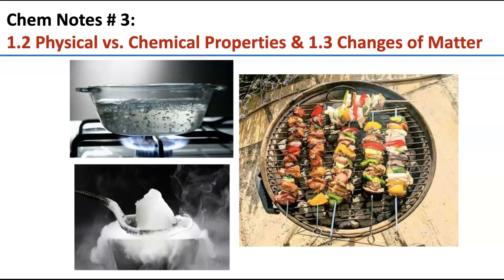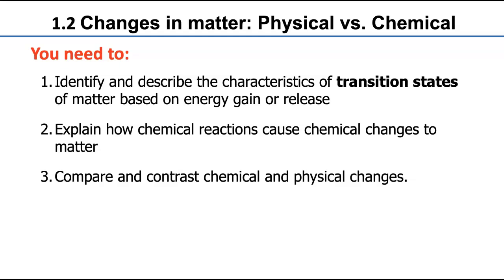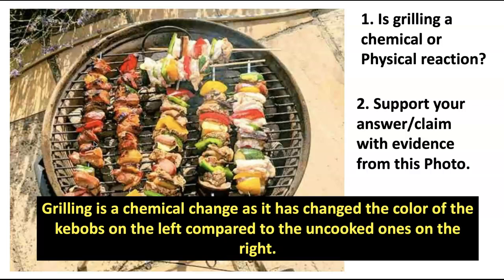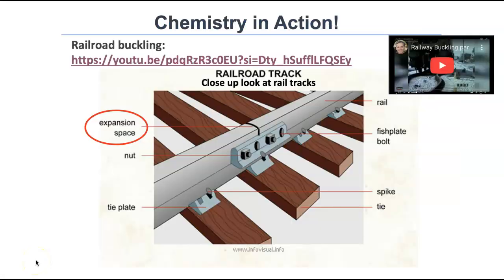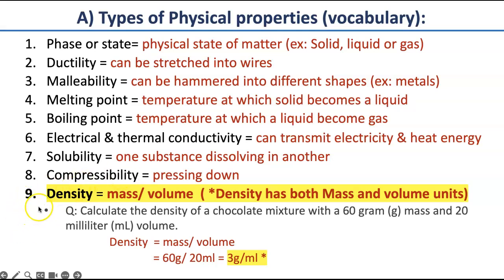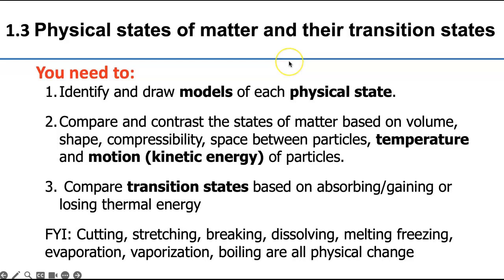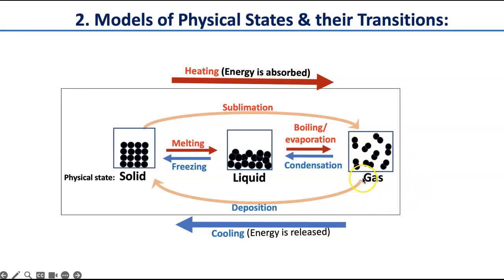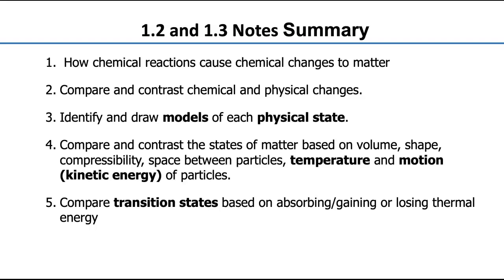1.2 Physical Vs Chemical Properties & 1.3 Changes of matter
Compare and contrast chemical vs. Physical changes of matter and discuss how absorption/release of thermal energy by matter changes its physical states. Reversible vs. Irreversible changes and the spacial arrangement of particles at Solid, Liquid and gas states due to kinetic energy.